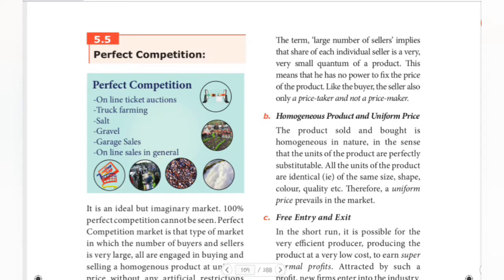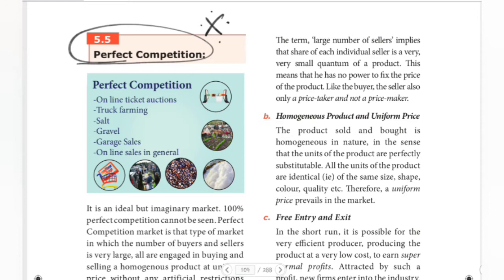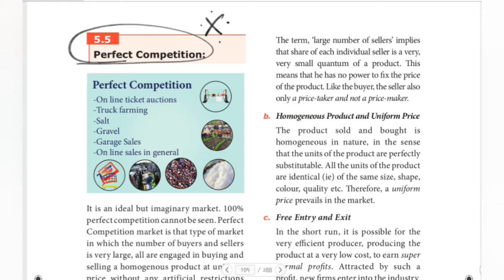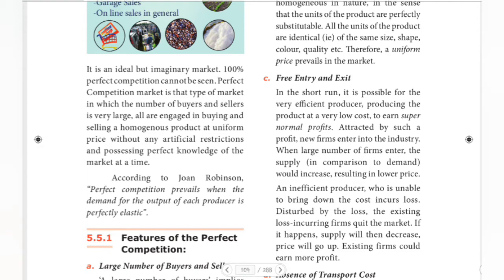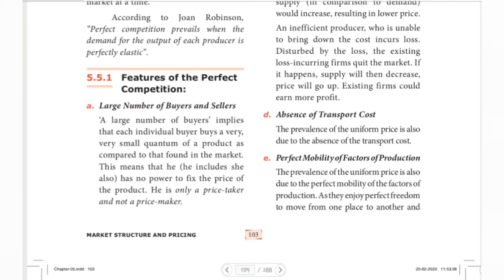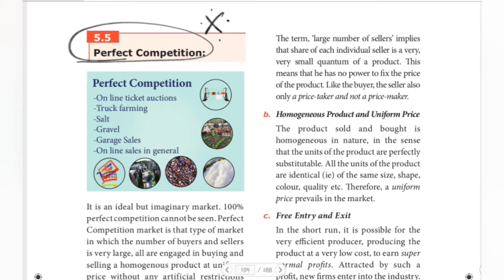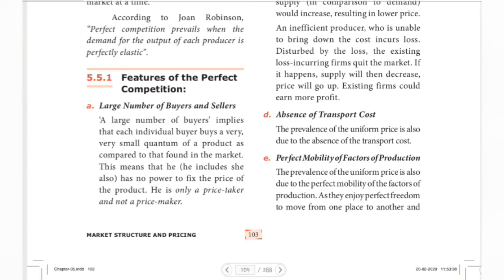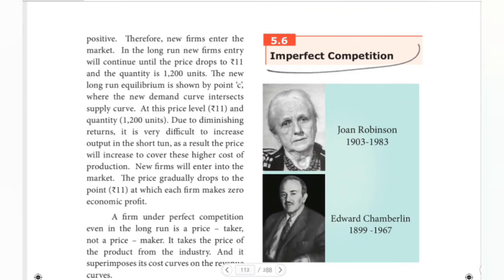TN STATEBOARD 11TH ECONOMICS CHAPTER 5 PERFECT COMPETITION MEANING & FEATURES IN TAMIL